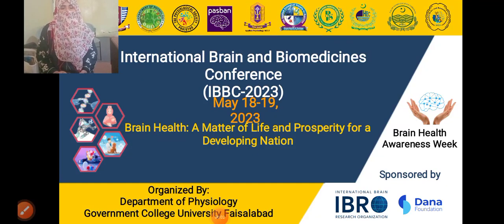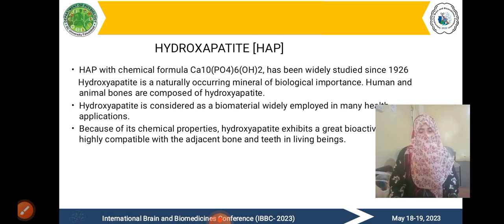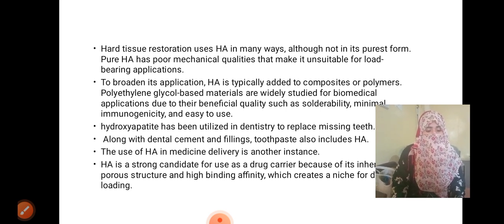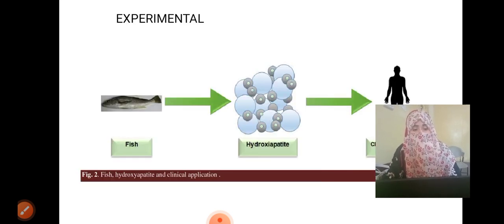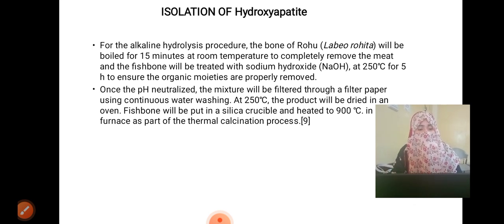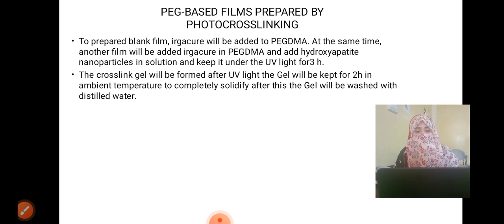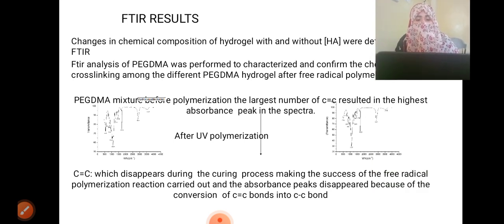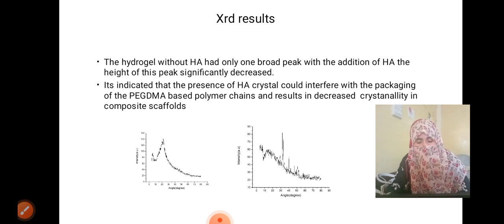O-177 Bushra Inam, IBBC-2023